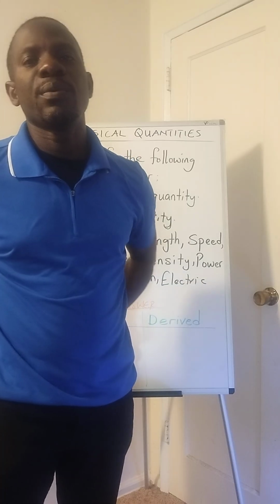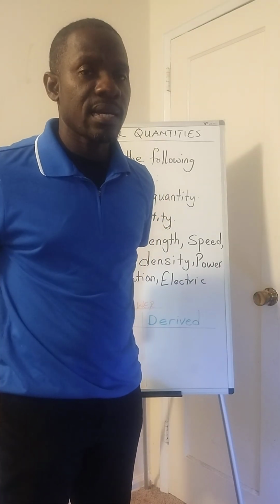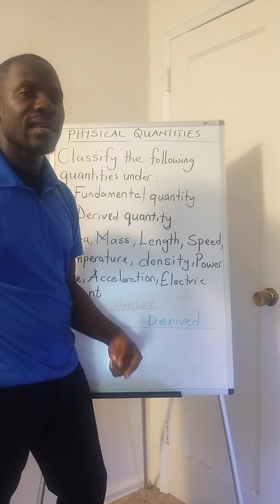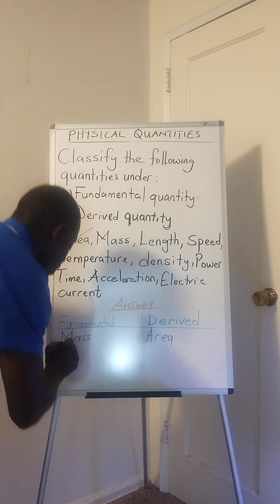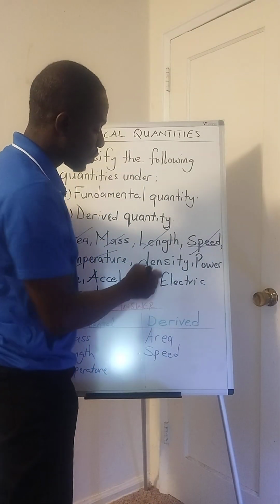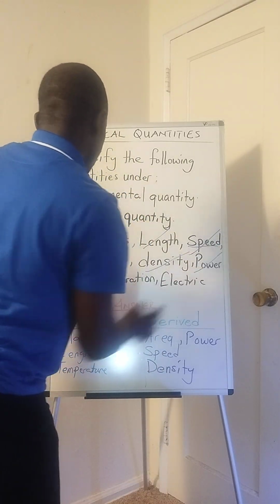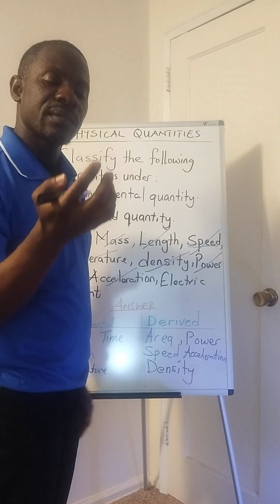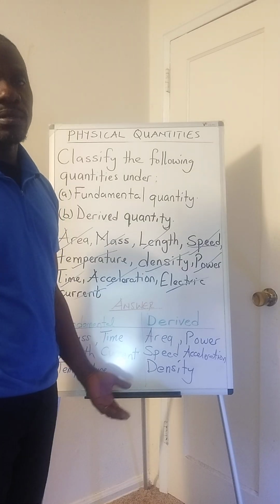Physical Quantities Derived And Base Quantities #